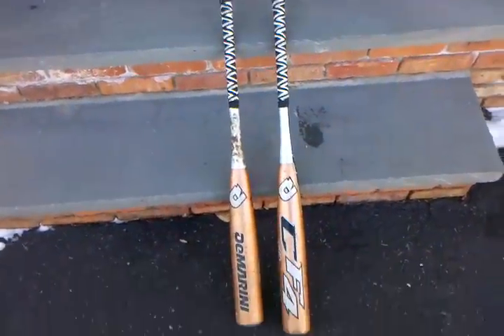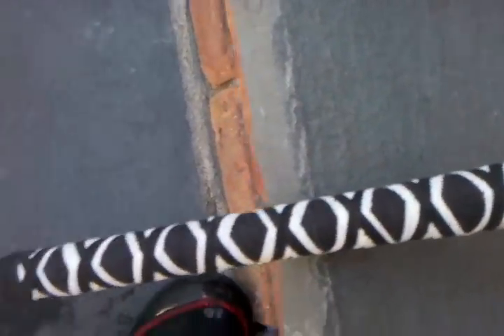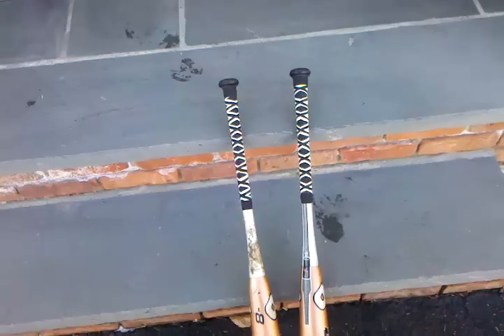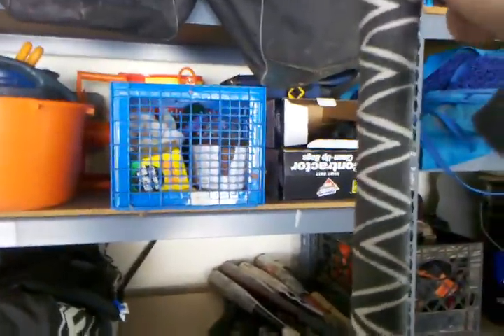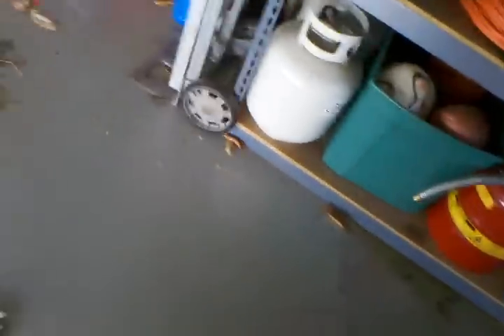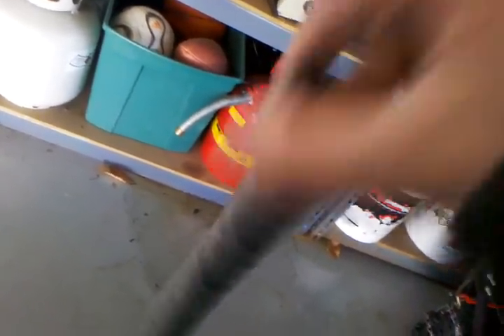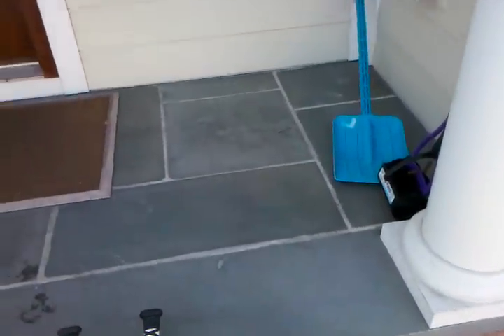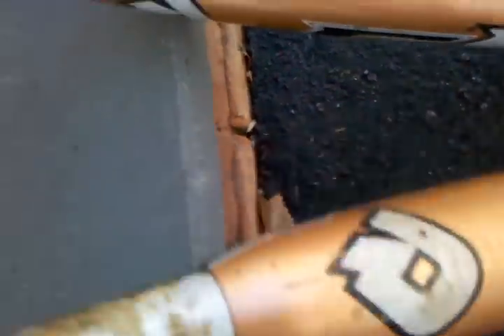How to tape a baseball bat (update)